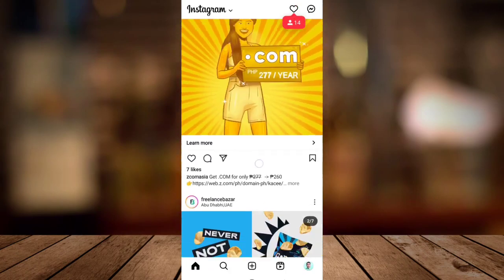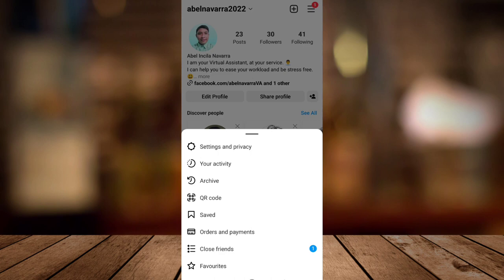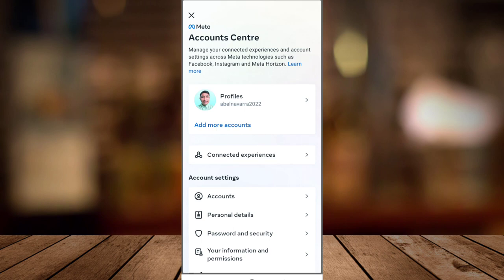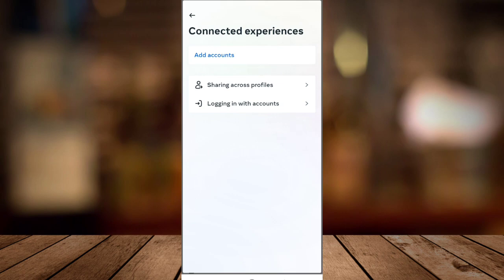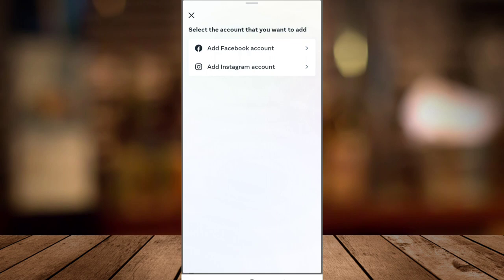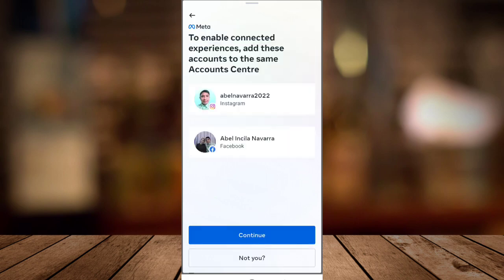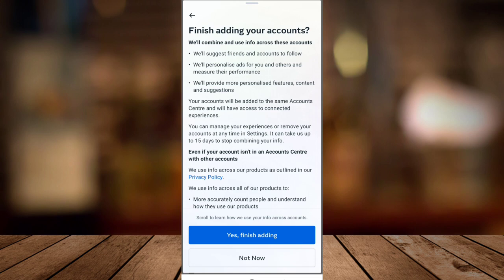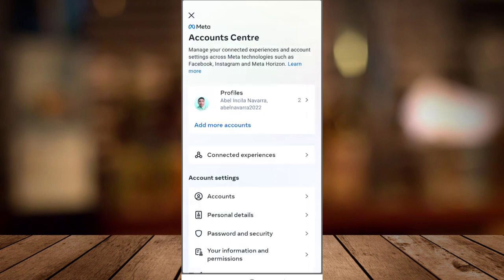How to Connect Instagram With Facebook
In this video, we’ll show you How to Connect Instagram with Facebook easily. Linking your Instagram and Facebook accounts allows you to share posts, stories, and reels seamlessly while managing both platforms from one place. Follow this step-by-step guide to connect your accounts and enjoy cross-platform integration!